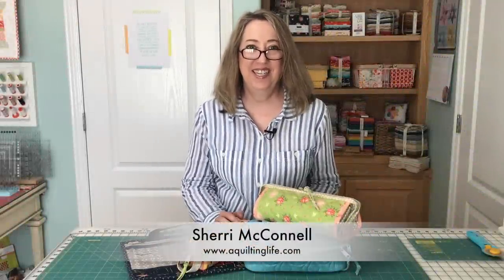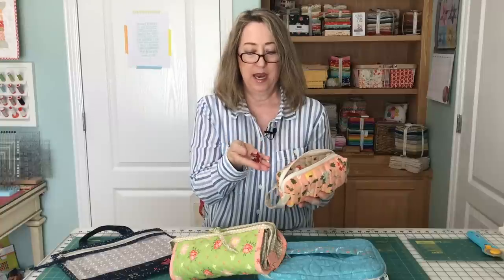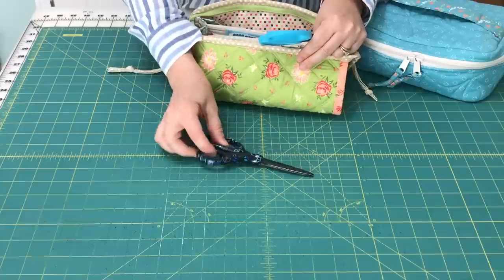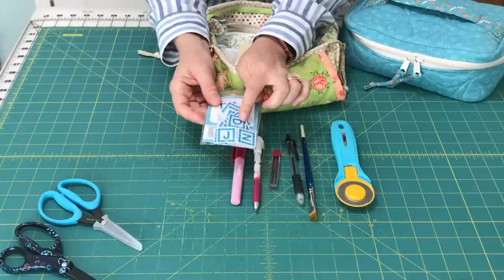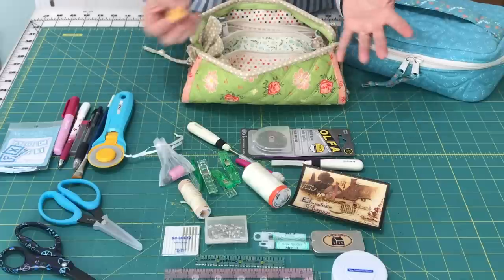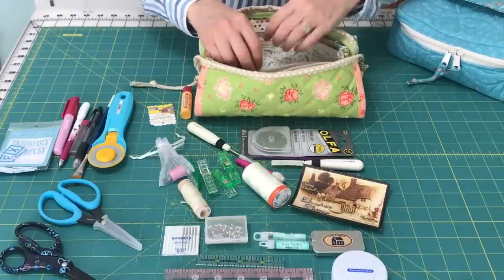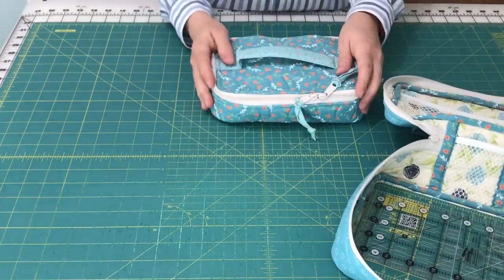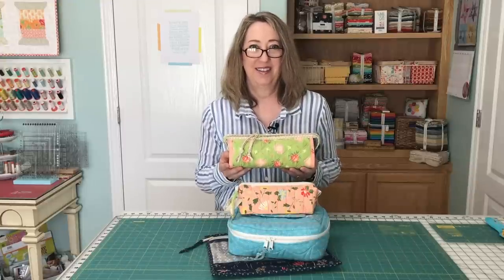What’s in the Bag?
In this video you'll find out all about favorite bags for quilters and sewists. I share my favorites for project storage and travel and also include the notions and tools I keep along with each one.

Sherri McConnell